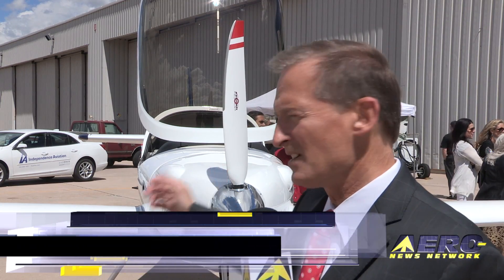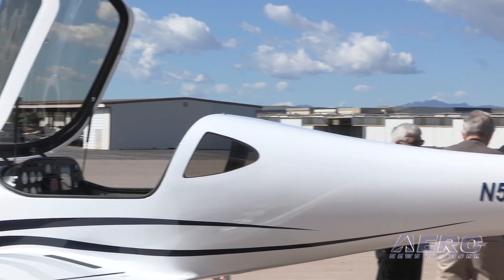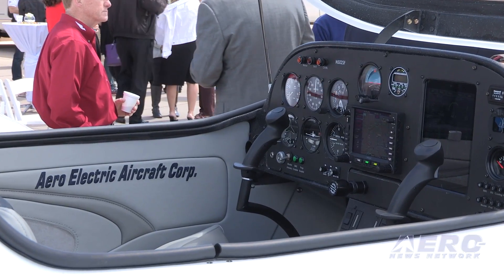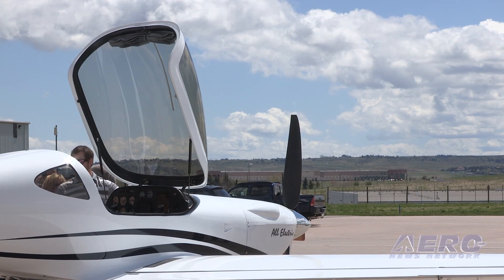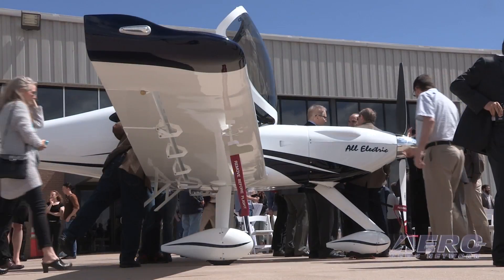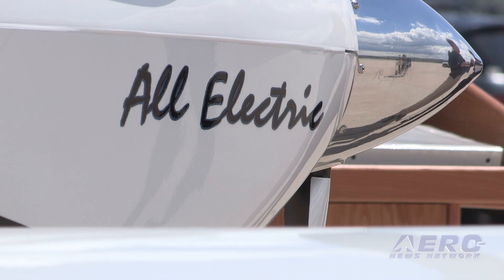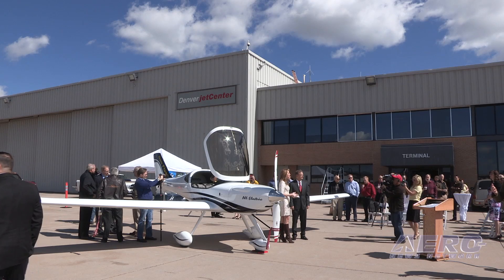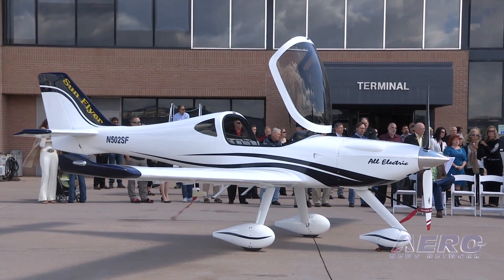Aero Electric Aircraft Corp. - 2016 AirVenture Innovation Preview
AirVenture is a home for aviation innovation, and we proved it (again!) as EAA and ANN hosted nearly 40 video segments featuring some of this year's top developments. Produced in association with Aero-News Network's Aero-TV division, these Oshkosh-centric segments highlighted some of AirVenture 2016’s exhibitors who brought new, innovative and exciting products to the marketplace.

The AIP is designed to whet your whistle and serve as a massive news teaser... an invitation to build serious BUZZ, and promote all the amazing innovations that make Oshkosh one of the most outstanding examples of ingenuity and aero-entrepreneurialism, period. Over the course of a few hours on the Saturday preceding AirVenture 2016, a number of carefully screened companies had THE chance to participate in this expertly produced online aviation news program.

The multi-hour program was distributed by EAA, ANN, Airborne Unlimited, Aero-TV -- and continues to be made available to a number of media outlets for distribution in order to build greater participation, extra 'BUZZ' -- and to further cement AirVenture as the center-point of aviation innovation.

EAA, ANN and Aero-TV are pleased to offer you these individual excerpts from the massive 2016 AirVenture Innovation Preview... of which there will be MANY more to come. Do be advised that the AIP model is being expanded to over a dozen new events through the end of 2017… and even more thereafter.